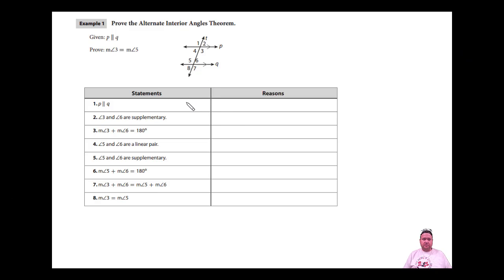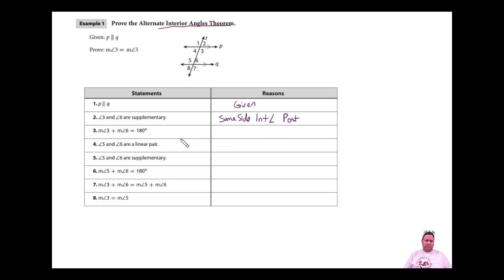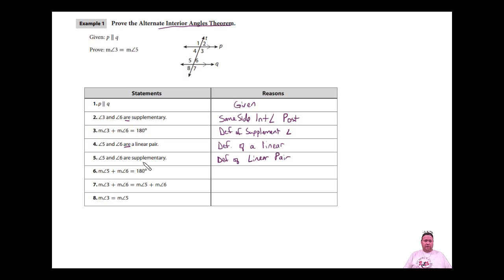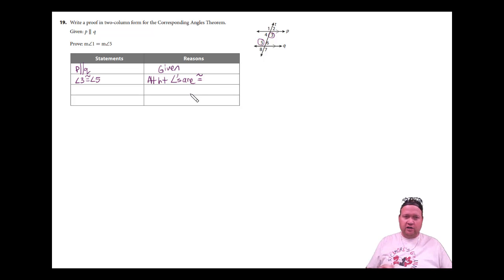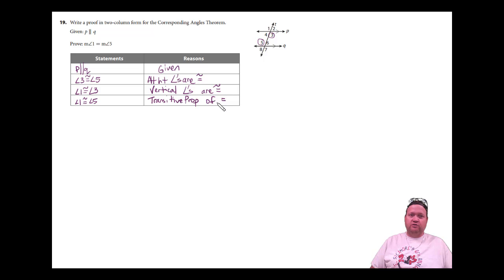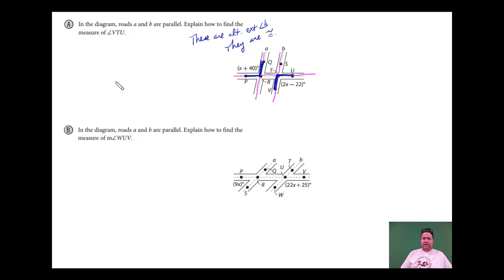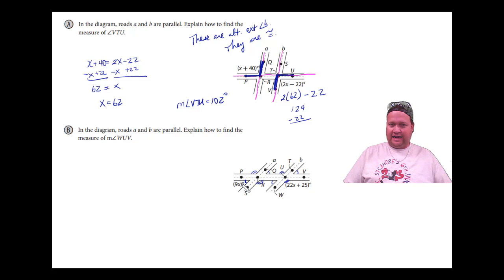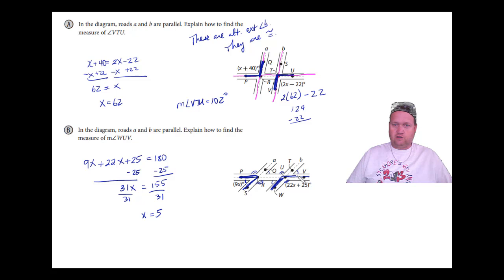19 2 Transversals and Parallel Lines Part 2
Proofs of the corresponding angles theorem and the alternate interior angles theorem...Using the idea that same side interior angles are supplementary, learn how to find missing angles if two parallel lines are cut by a transversal.